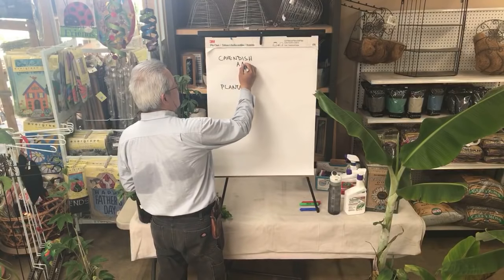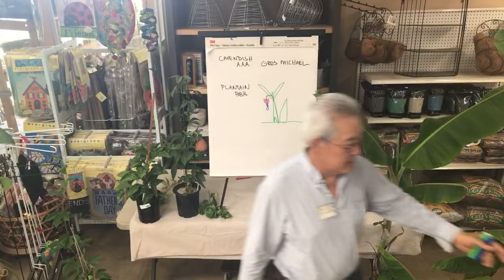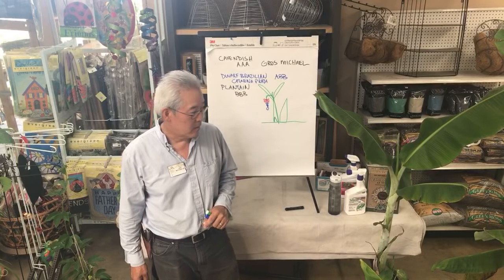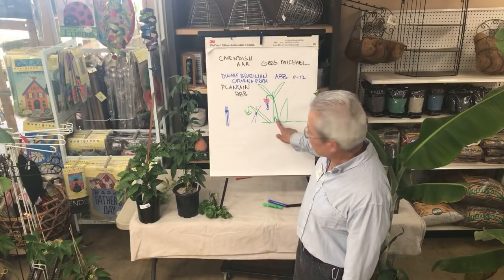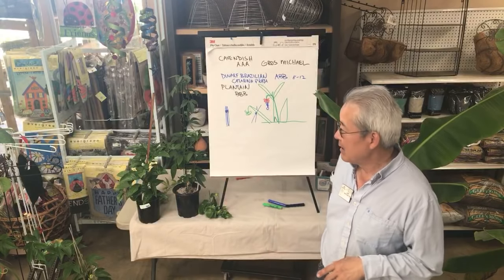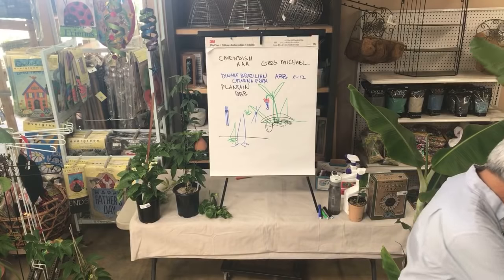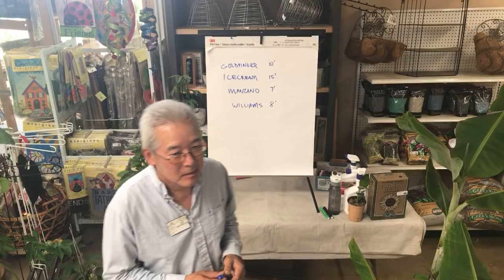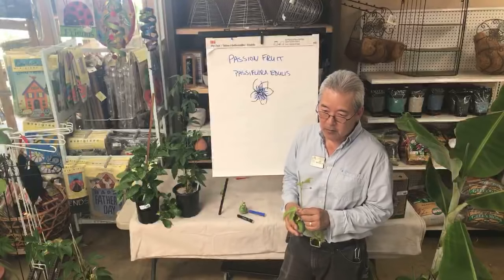GROWING BANANAS & SUGAR CANE | LIVESTREAM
Gary shares his knowledge on how to grow these tropical favorites. Passion fruit is also discussed toward the end of the video.